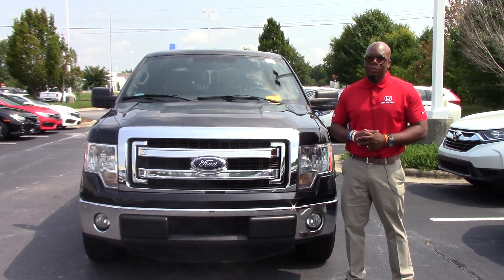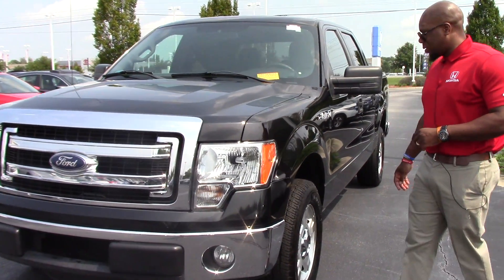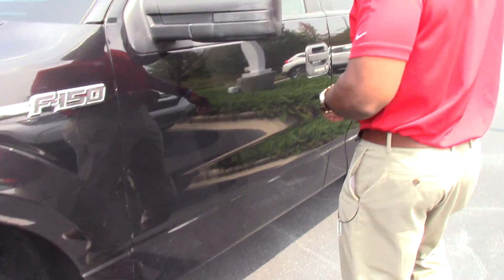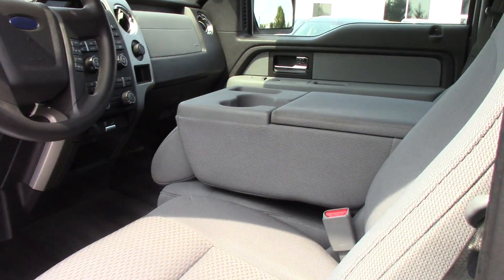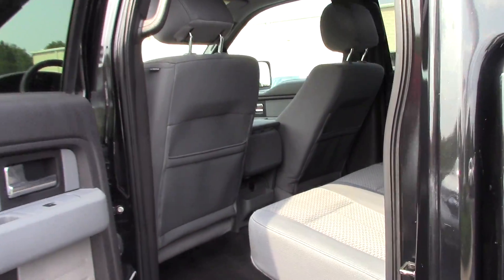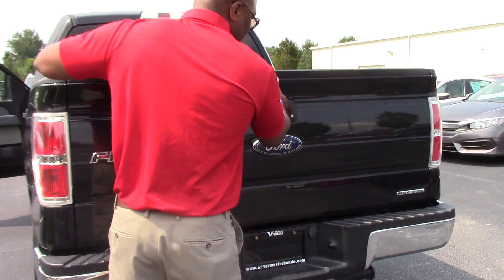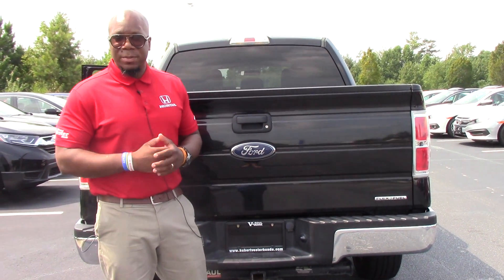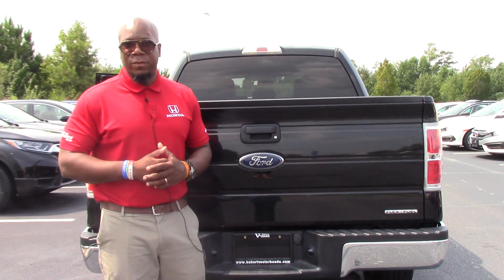2013 Ford F-150 Wilson NC Walkaround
Tuxedo Black Metallic 2013 Ford F-150 XLT has a clean carfax. Comes with alloy wheels, tow package, power windows and locks, cruise control, ABS brakes, Compass, Electronic Stability Control, Illuminated entry, Low tire pressure warning, Remote keyless entry, Traction control. Will not be here long, call today!